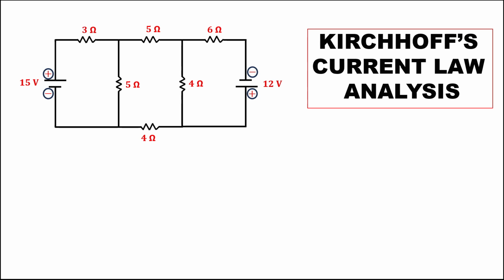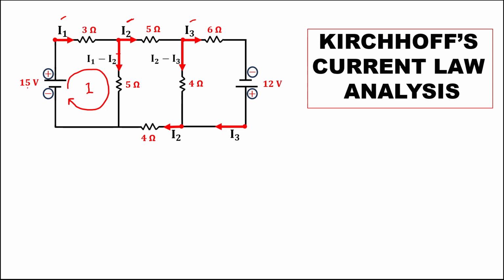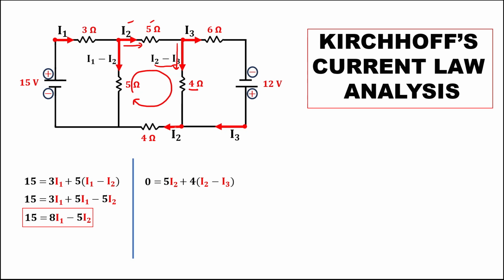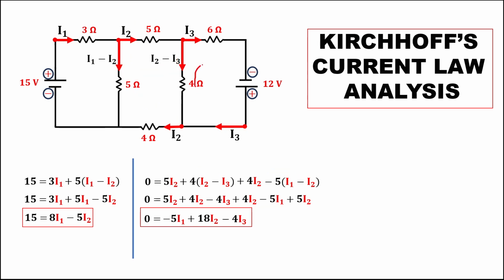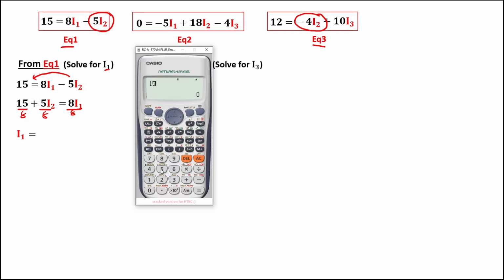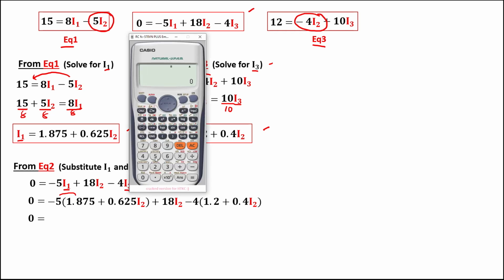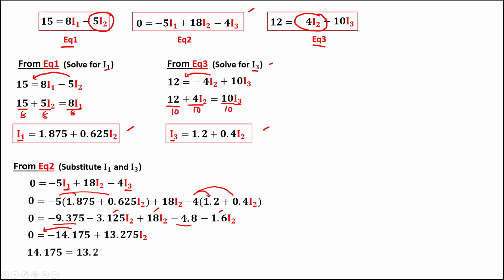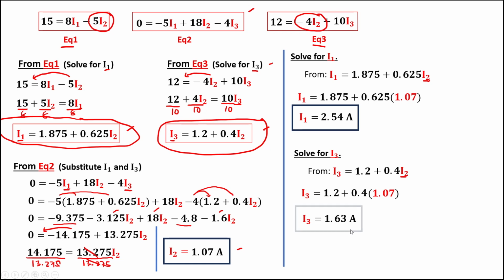KIRCHHOFF’S CURRENT LAW ANALYSIS (KCL) || MADE EASY